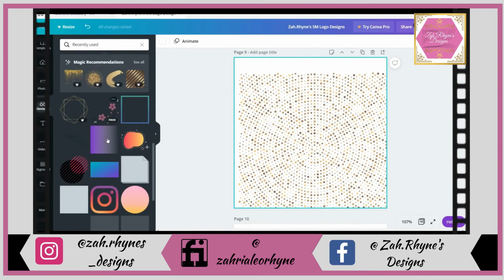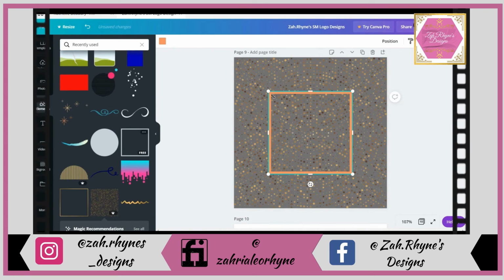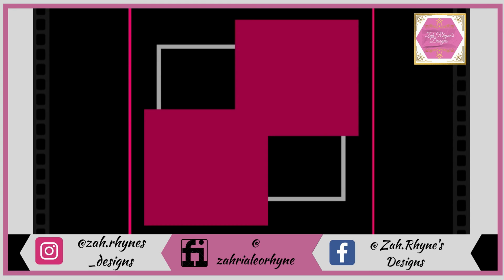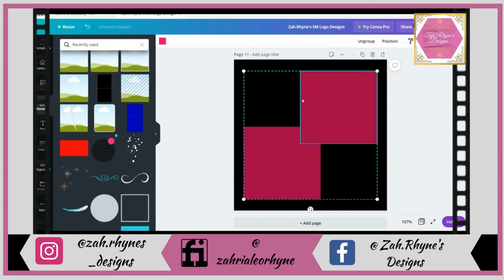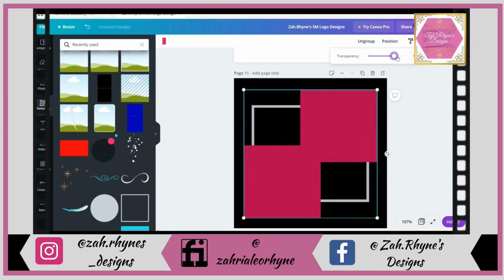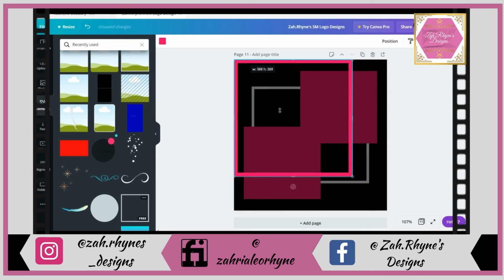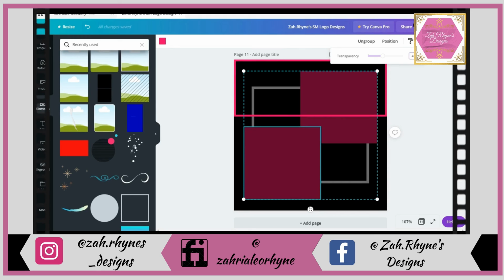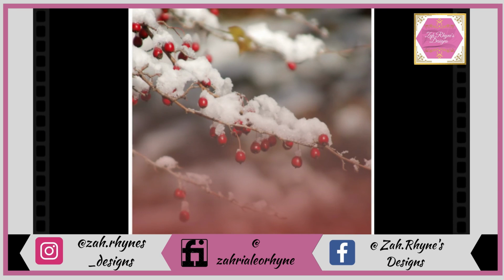Designing w/ Zahr | Tutorial #2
Here is tutorial #2 in the series "Designing w/ Zahr" for this tutorial video, you will see me creating 5 Social Media Post Designs using Canva. The five social media posts seen here are easy to design and attractive. As such, they are suitable for whatever content you wish to make. Anyone can recreate these designs using Canva, whether you are familiar with creating graphic designs using Canva or not.